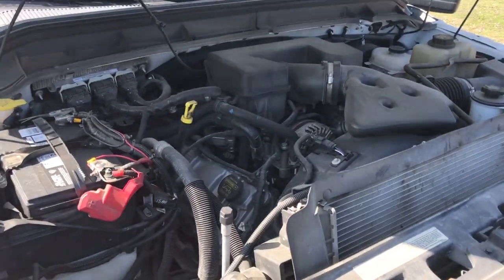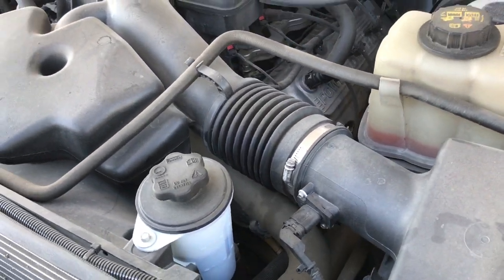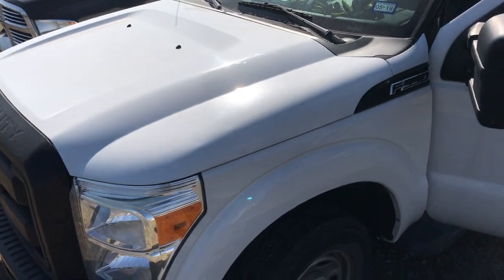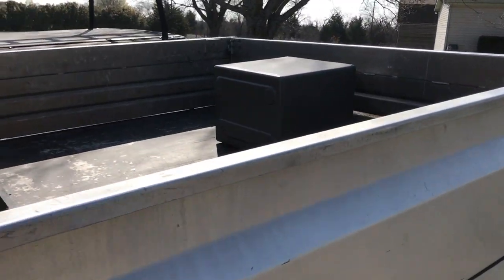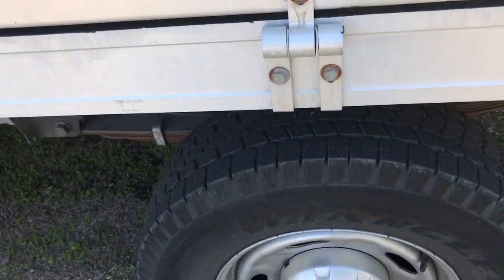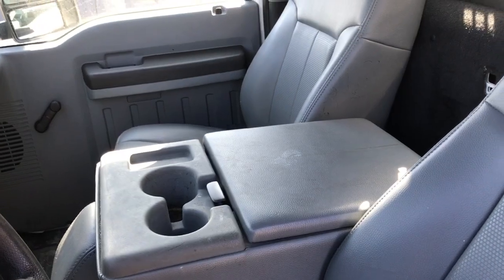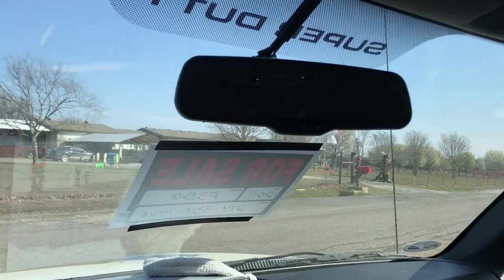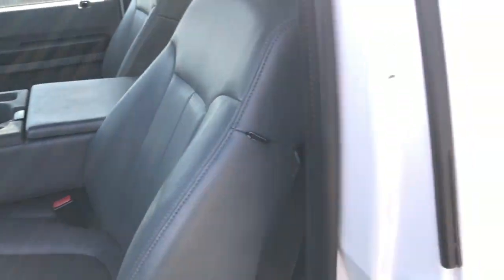Ford F350 For Sale near Anna, Texas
2011 Ford F350 Super Duty in great condition. A/C blows cold!